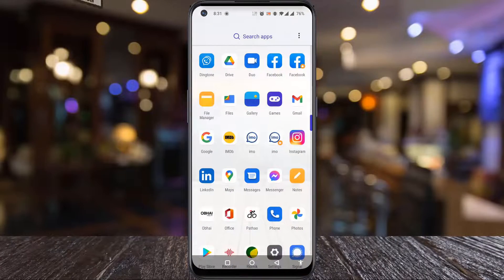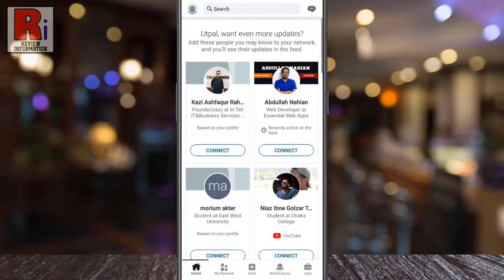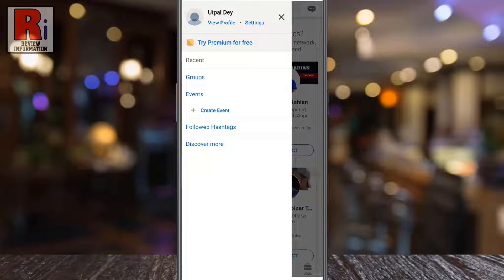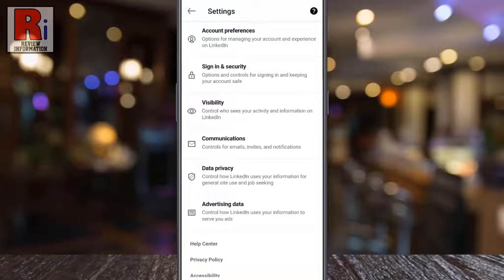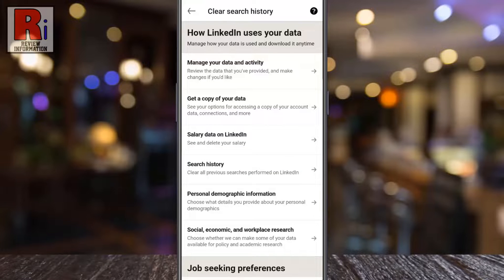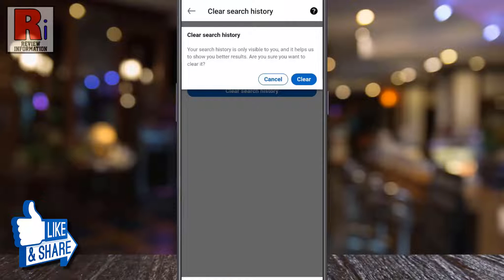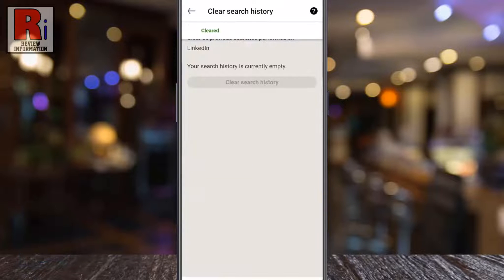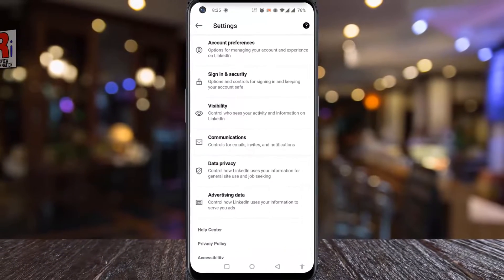How to Clear Search History on LinkedIn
In this video I will show you, How to Clear Search History on LinkedIn.

Open the LinkedIn app on your phone. Tap on your profile icon from the top left corner. A new menu will appear from the left. Tap on settings. Then go to data privacy. Here you will find search history. Tap on it. Simply tap on clear search history. From the confirmation window, tap on clear. And your search history has been cleared.